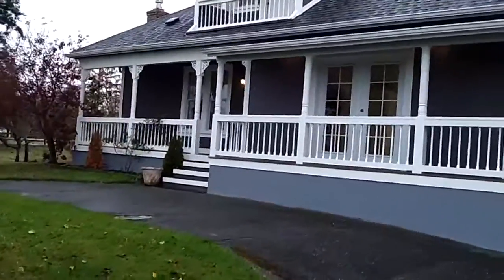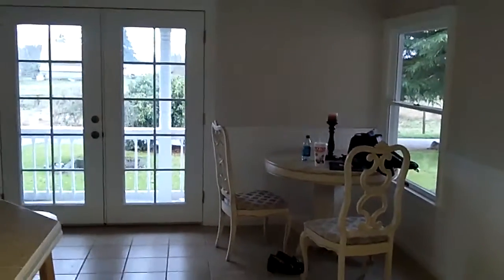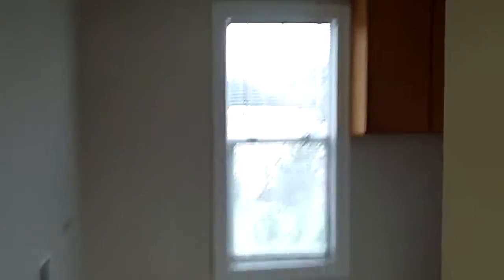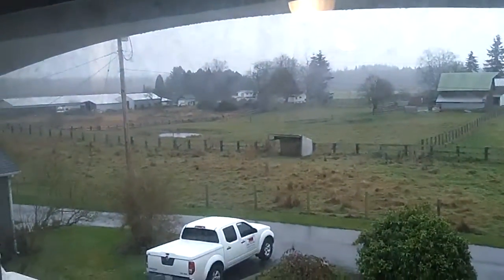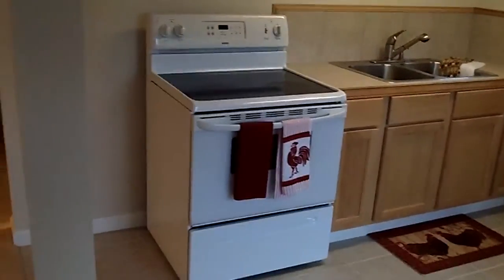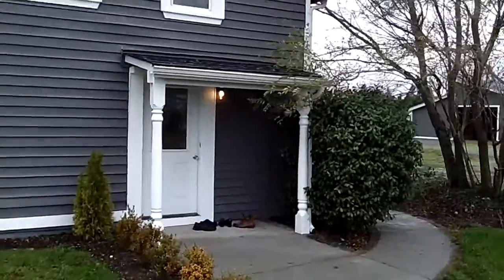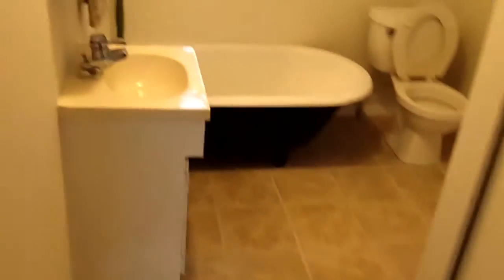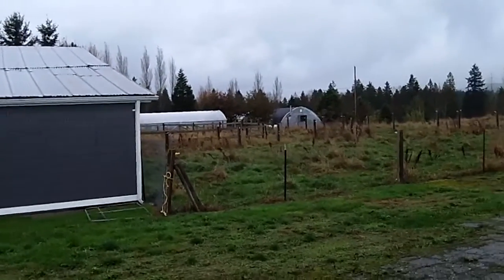Equestrian Estate, Stanwood Wa Sold by the Phil Leng Team